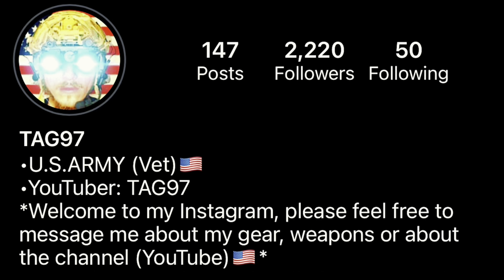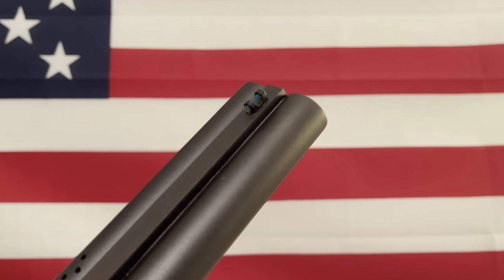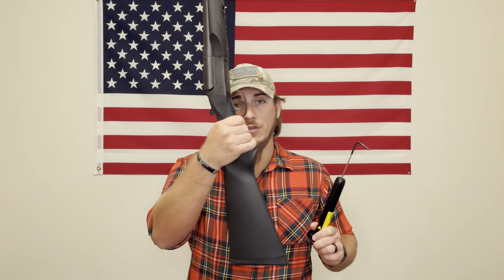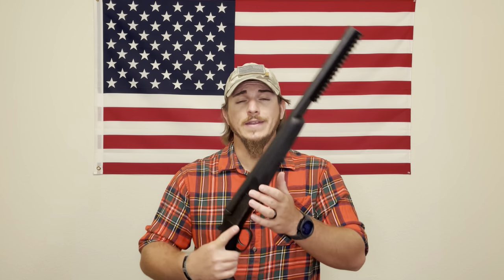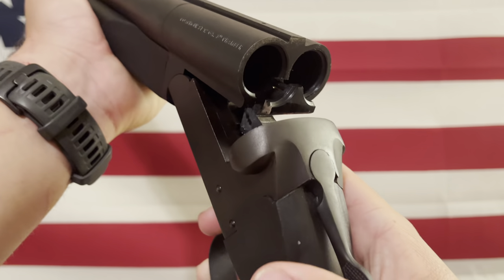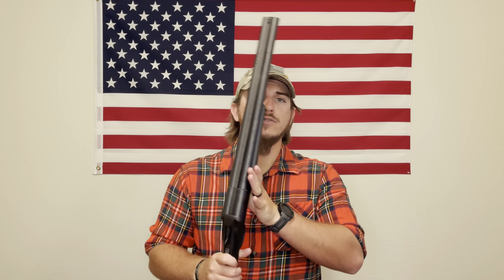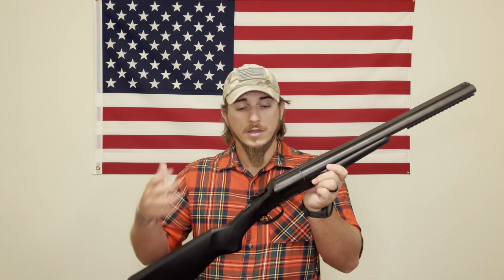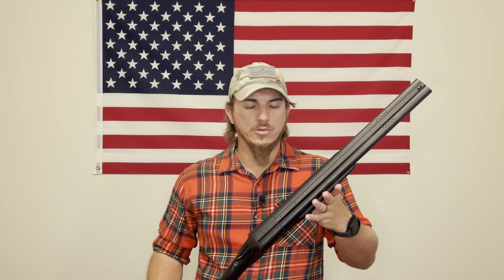STOEGER DOUBLE DEFENSE 12 GAUGE (Shooting Review) -TAG97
*This firearm was LENT to us by a supporter of the YouTube Channel TAG97 (Me)*

*NEW UPDATED SOFTWARE*
MUST have settings on 1080p OR Higher to have “regular” video quality. Thank you for understanding.*

If you have any questions about anything in the video. Please write down in the comment section and I’ll get back to you when I can, Thank you 🇺🇸

MUSIC CREDIT
*Hans Zimmer* (The Summit)
*Joseph Trapanese* (Road To Glory)